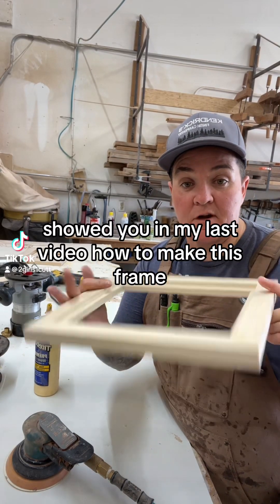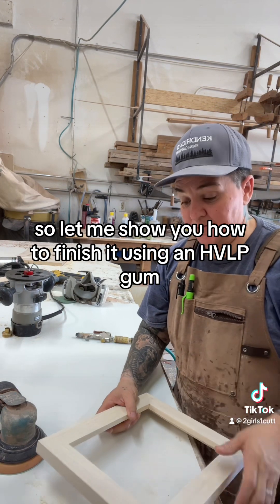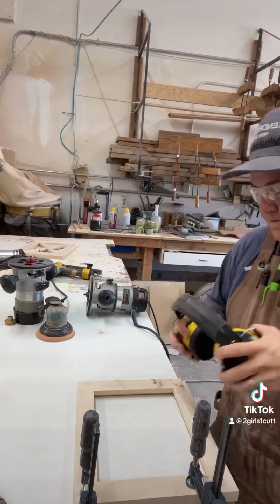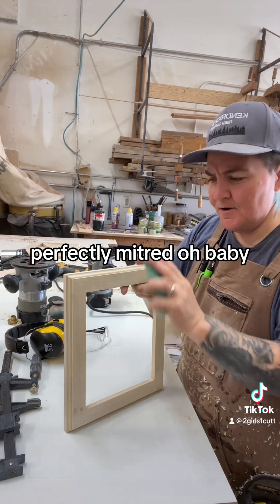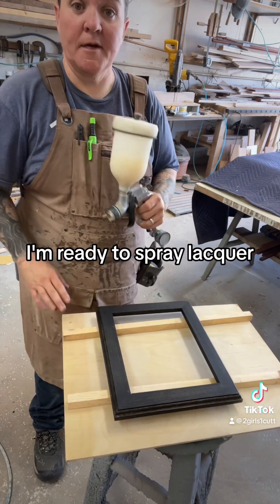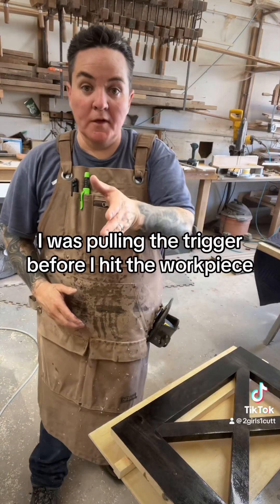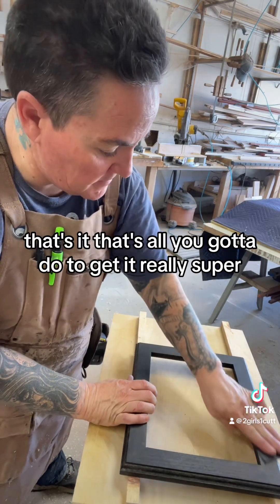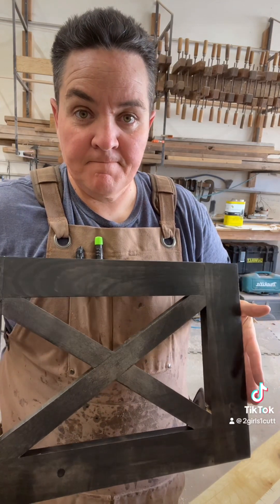How to stain then spray lacquer finish on frames with an HVLP sprayer